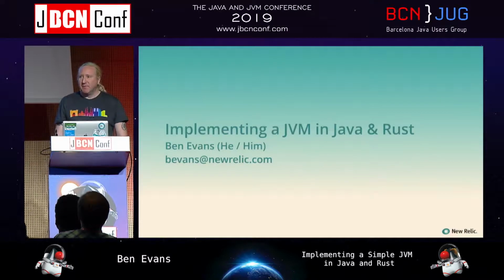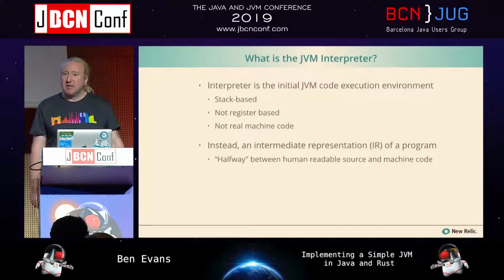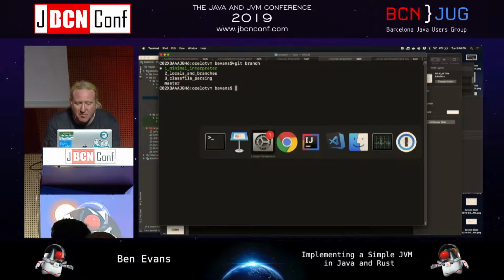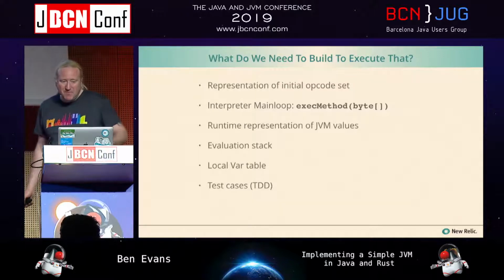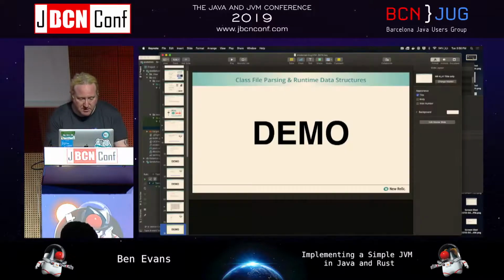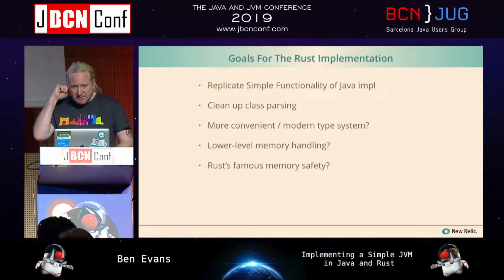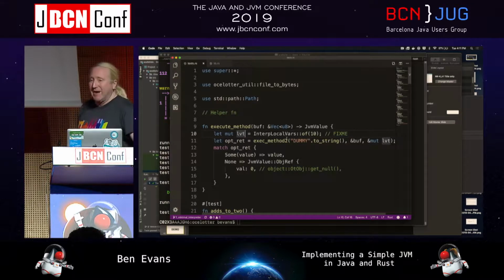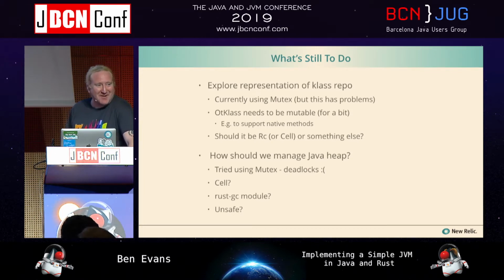Implementing a Simple JVM in Java and Rust by Ben Evans at JBCNConf'19 3